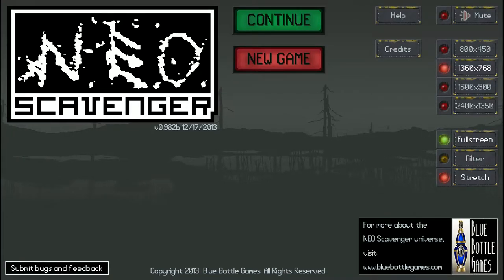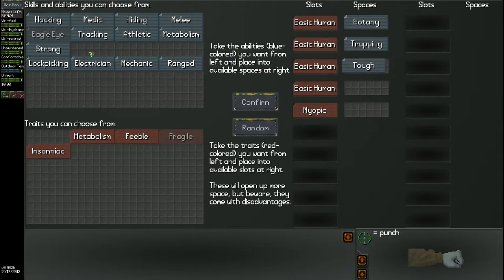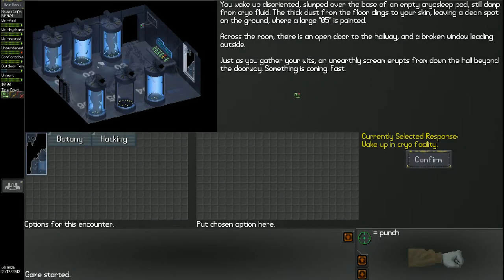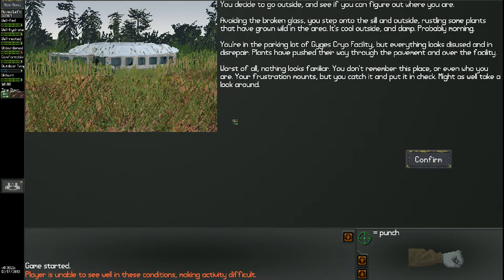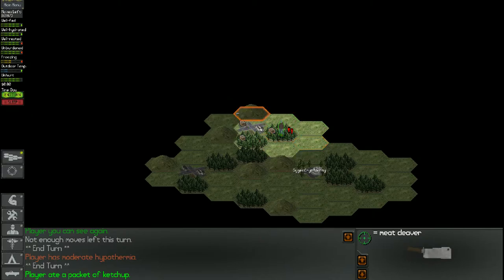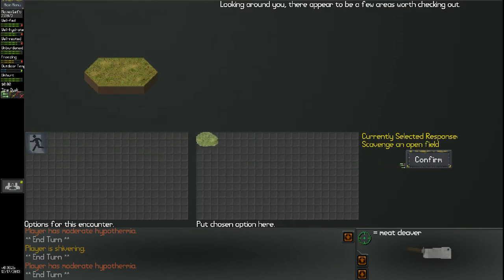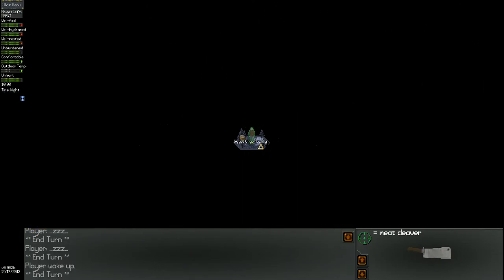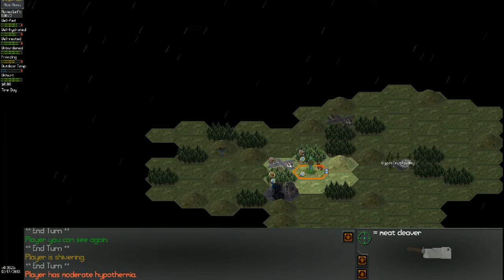Scavenging the Apocalypse in "Neo Scavenger" Part 1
Otherwise known as "Let's Play 'NEO Scavenger' Attempt 11'"

Produced/Developed: Blue Bottle Games